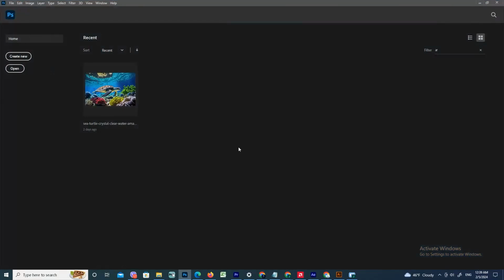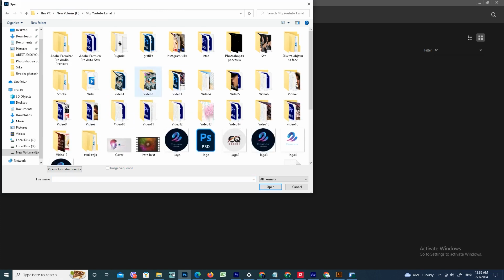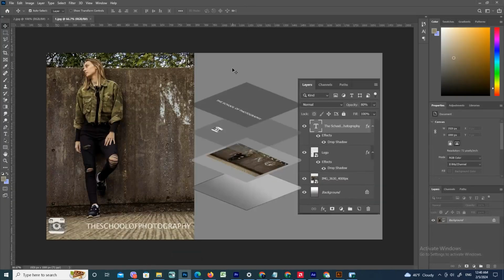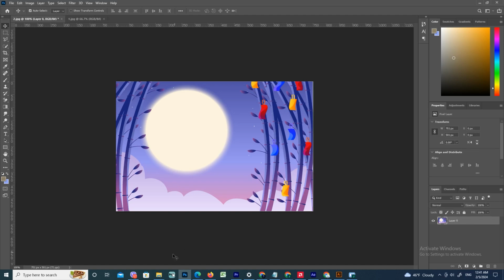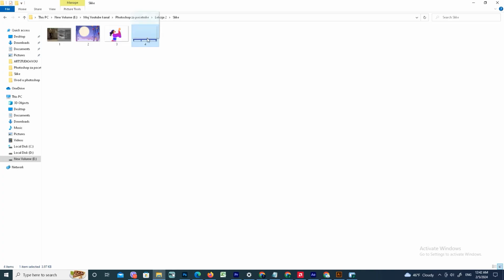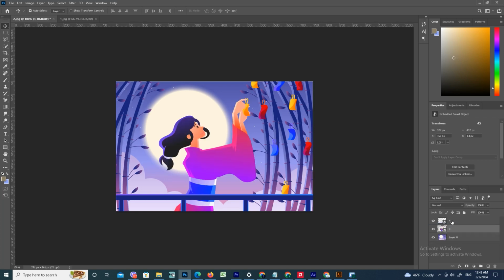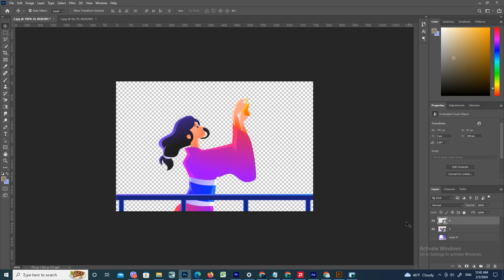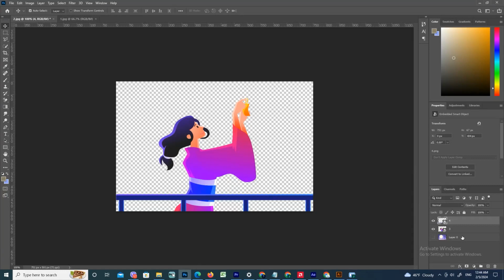Leyers Explained in Brief - Photoshop for Beginners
Welcome back to the channel! In today's video, we're diving into a fundamental topic for every Photoshop beginner - Layers.

Layers are a powerful tool that allows you to create, organize, and edit elements in your images efficiently. In this step-by-step video tutorial, we'll explore the world of layers, understanding how each layer contributes to the final look of your image.

We'll learn how to add new layers, edit their properties, and properly organize them to achieve the desired visual effects. Whether you're new to Photoshop or looking to refresh your knowledge, this is a video you don't want to miss.

Join me as we delve into the fascinating world of layers in Photoshop and learn how to use this key tool with confidence.

Thank you for being here, and I'll see you in the video!